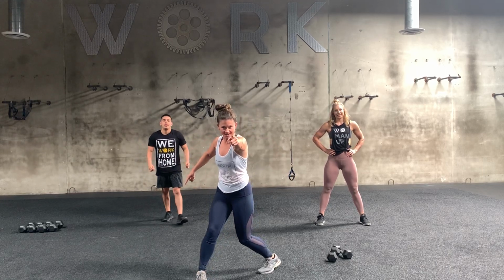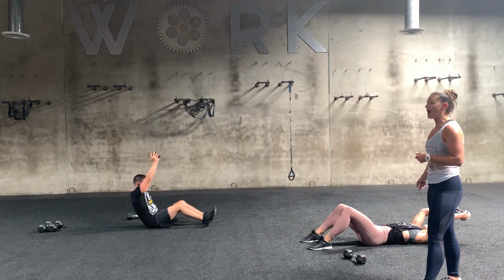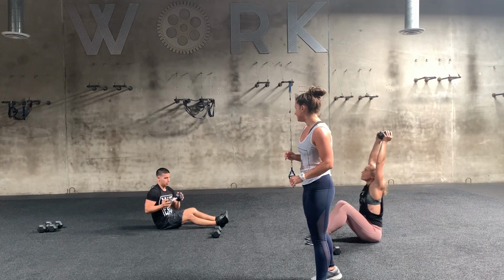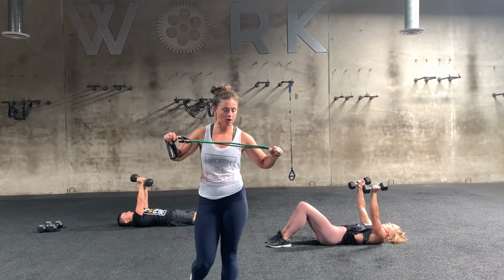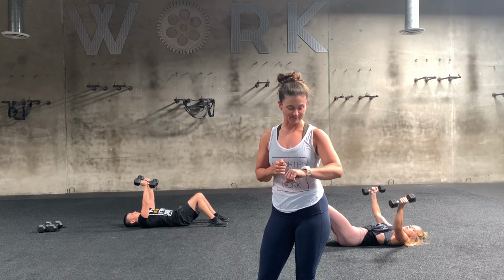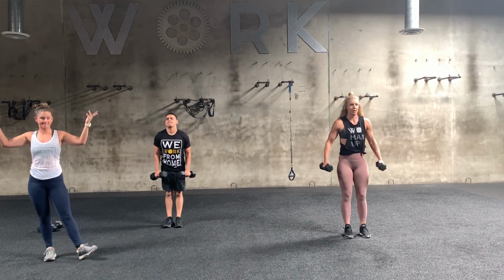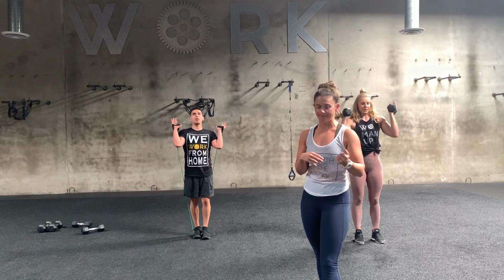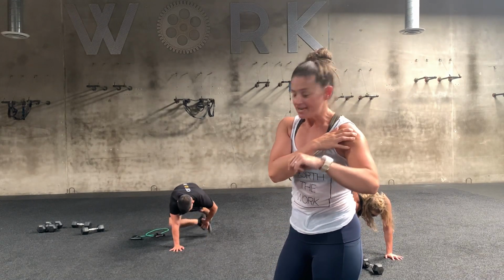💥Force💥 - At Home 💥 10 Minute 💥 Upper Body Push 💥 & Core 💥 WORKout 💥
Equipment needed:
Light and medium dumbbells and mini band
(resistance band options offered)

Week 7 Warm-up